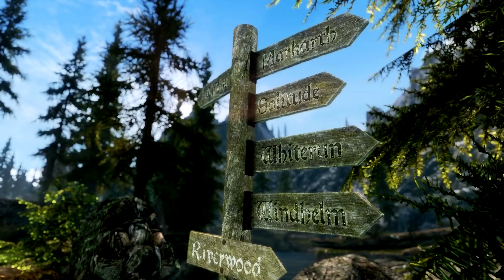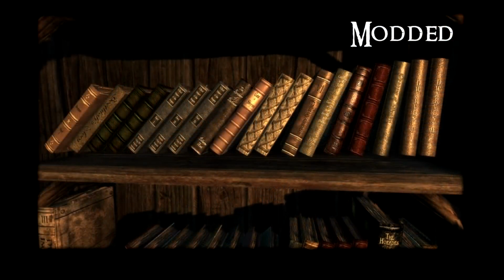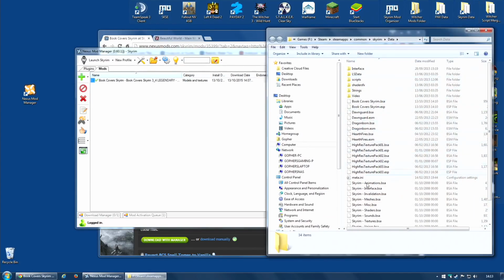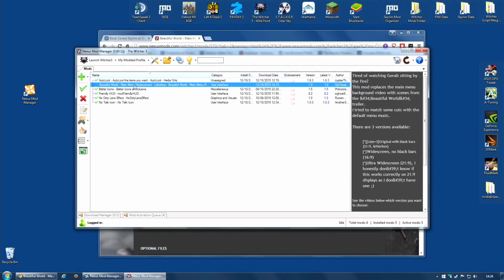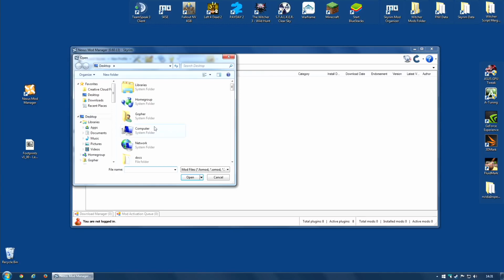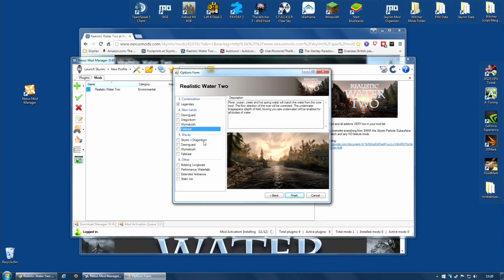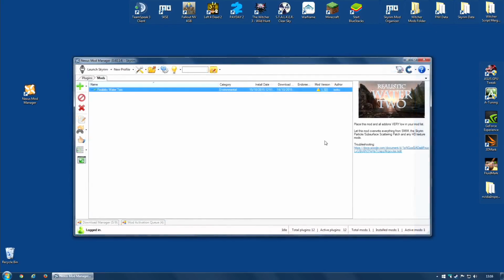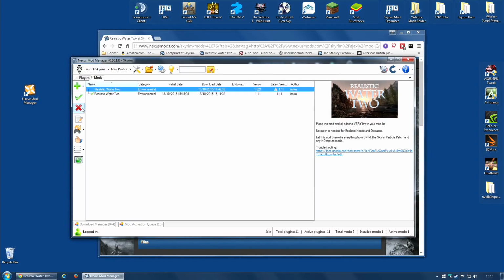NEXUS MOD MANAGER Beginner's Guide #2 Installing and Removing mods